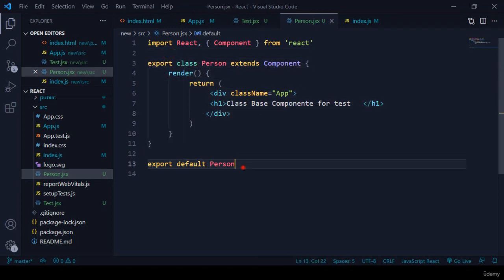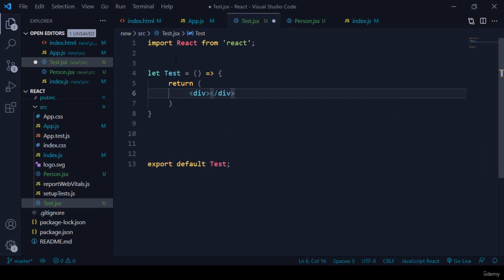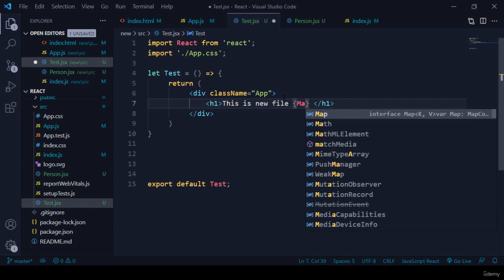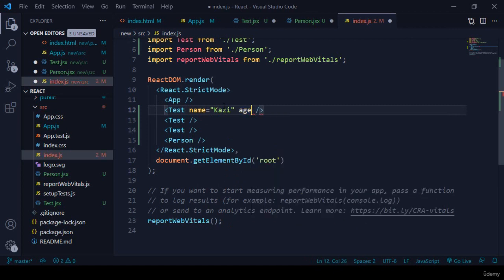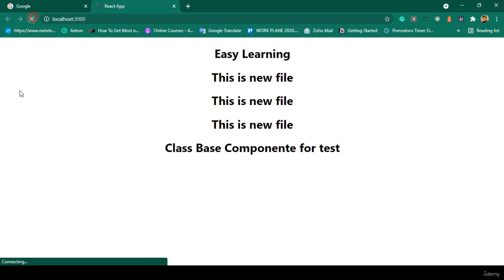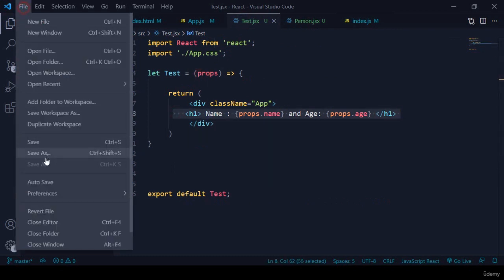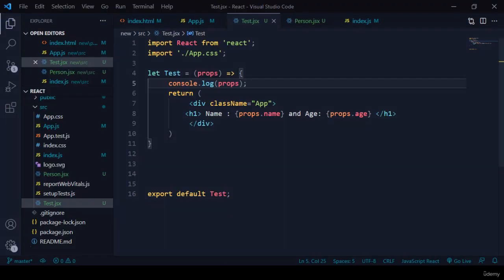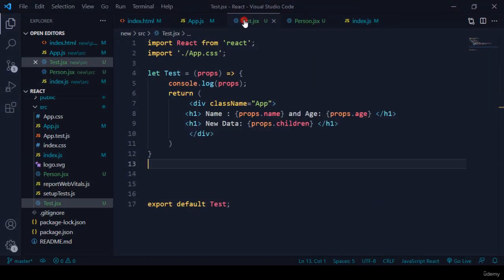JavaScript Full Stack Developer COURSE: Dynamic Functional Component